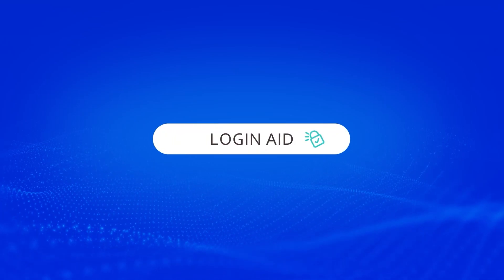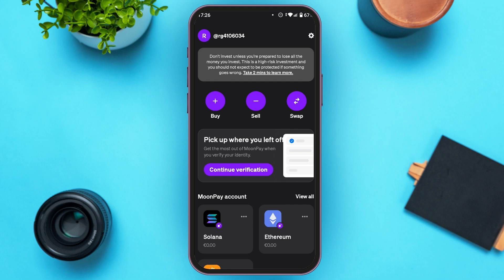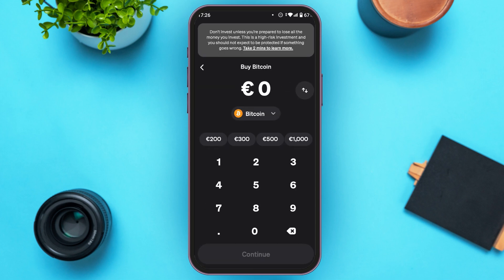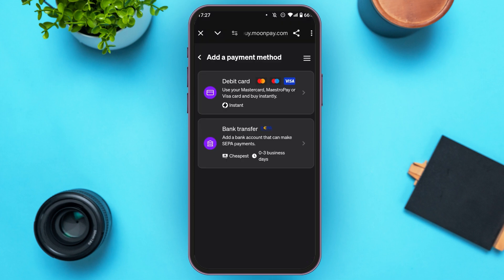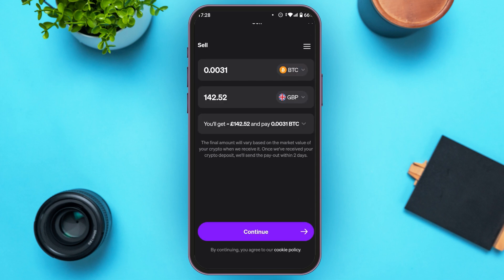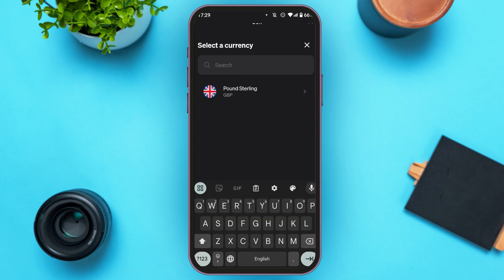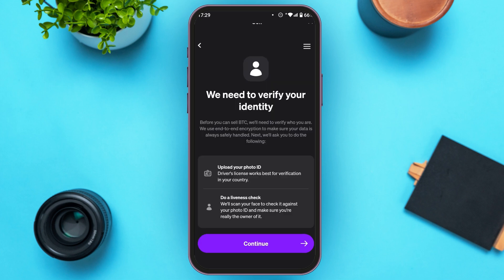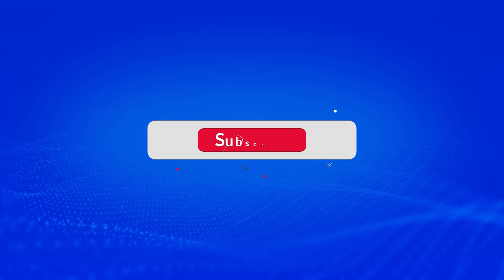How To Buy And Sell Crypto On MoonPay App 2024 | MoonPay Crypto Trading Guide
In this video, learn how to buy and sell cryptocurrency using the MoonPay app. We provide a comprehensive step-by-step guide on navigating the app for purchasing and trading various cryptocurrencies. Whether you're a beginner or looking to enhance your trading skills, this tutorial will help you execute transactions effectively on MoonPay.